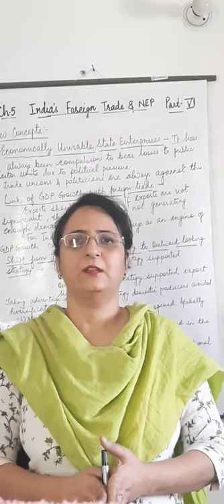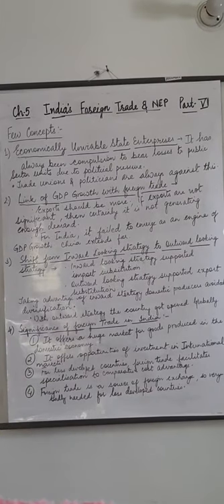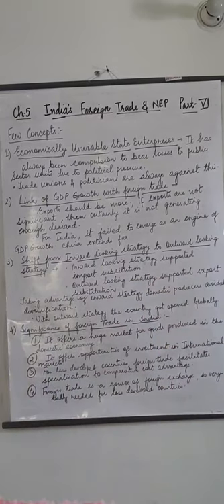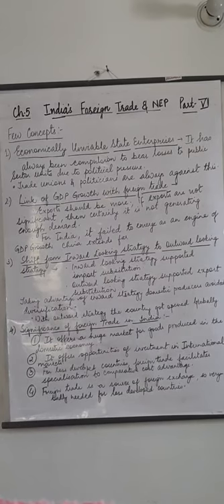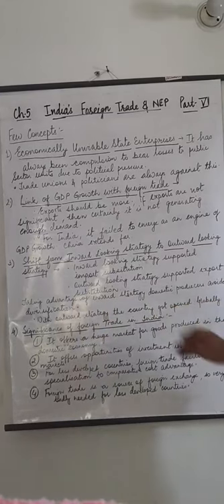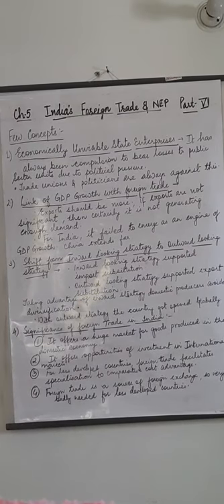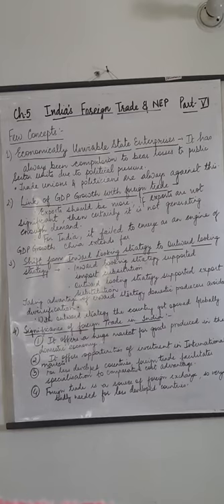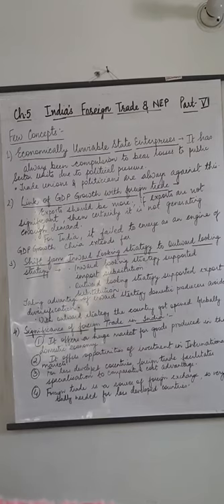Class XII (Economics) - Chapter 5 (India's Foreign Trade) - Part 6